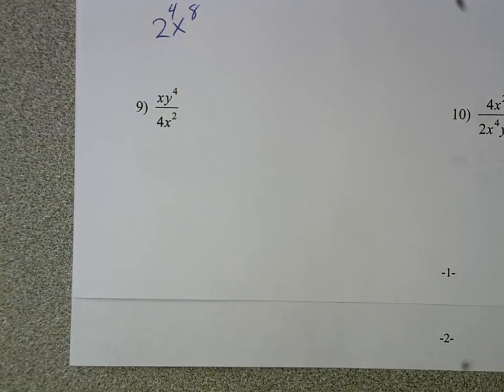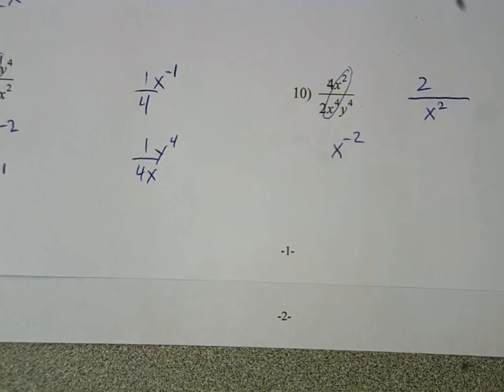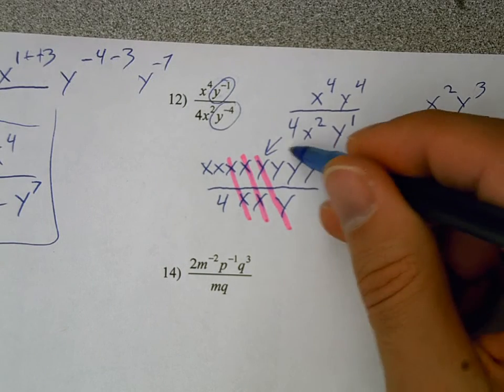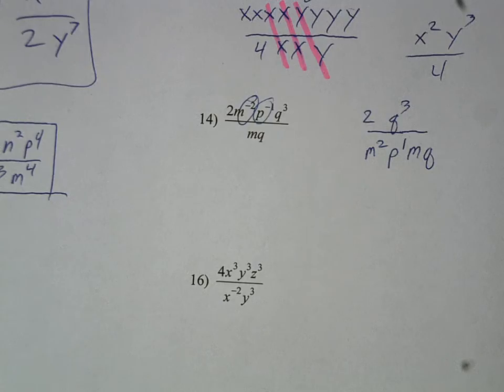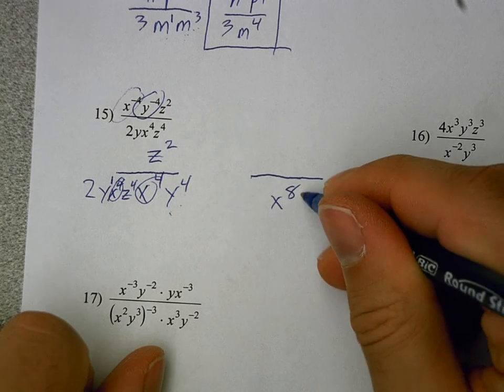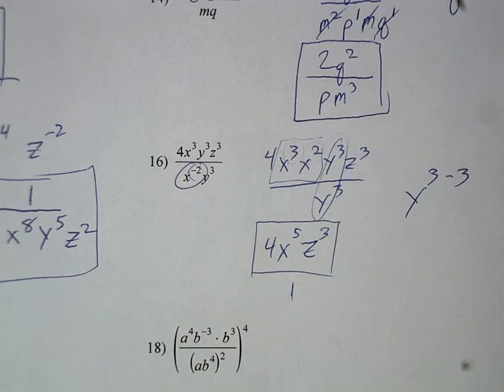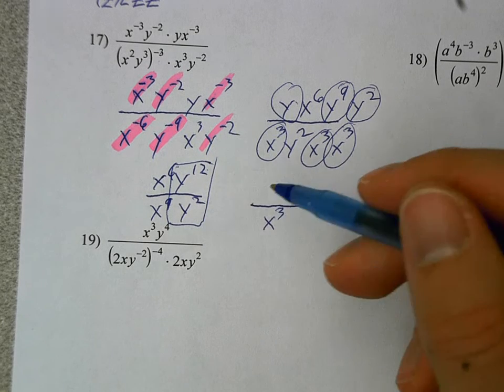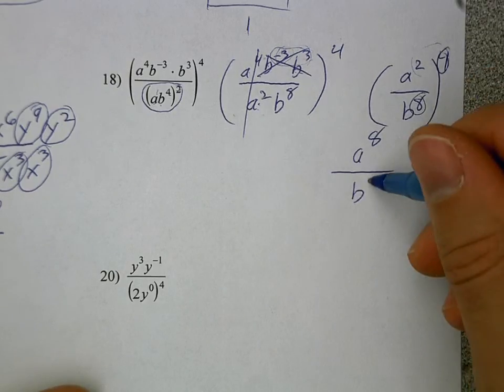FM3 U4 1 P2 Exponent Rules 2021